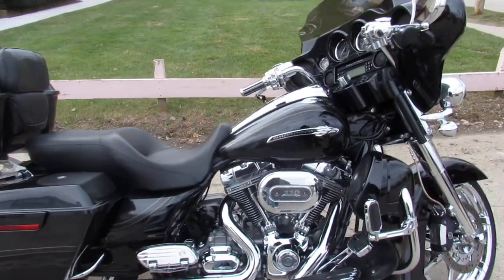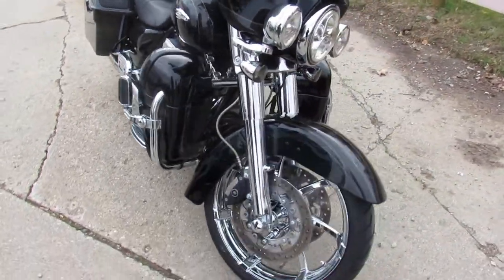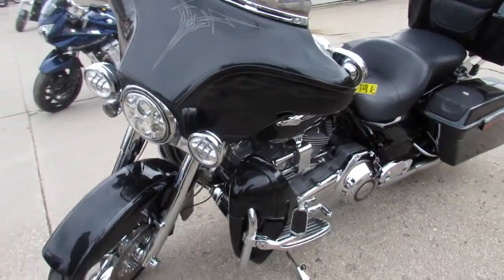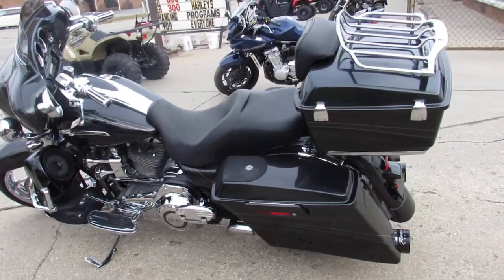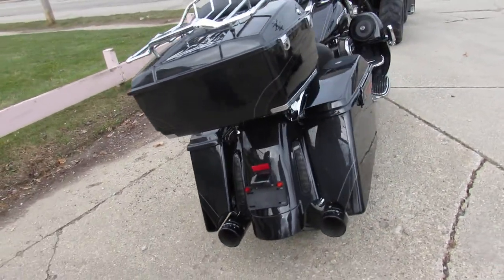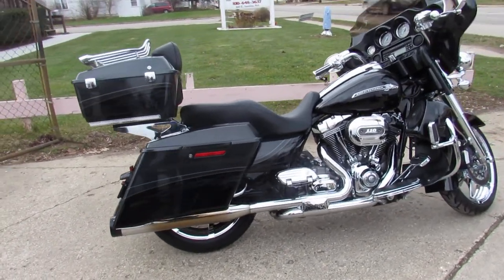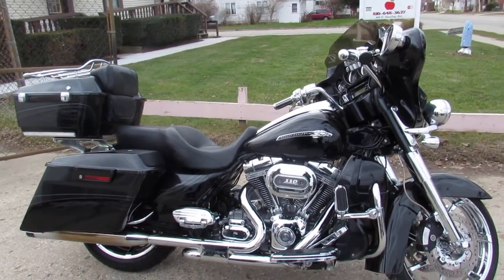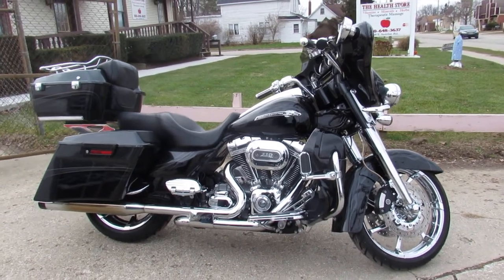2012 Harley Street Glide Screamin Eagle FLHXSE3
2012 Harley Street Glide Screamin Eagle FLHXSE3